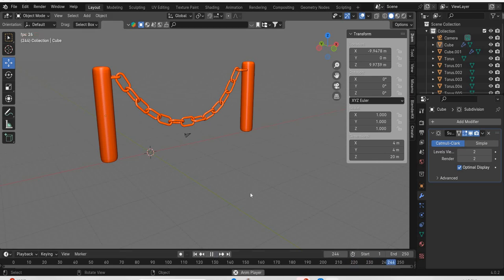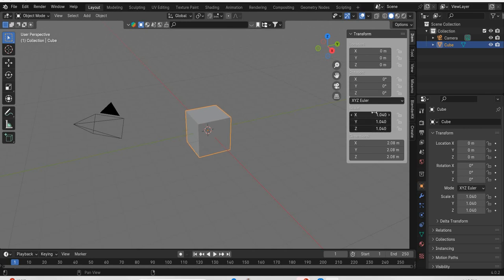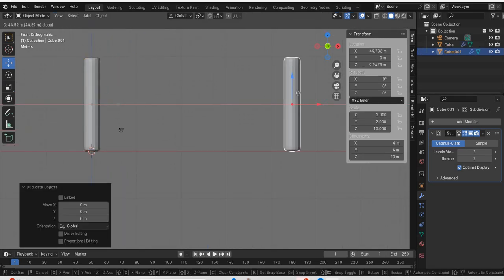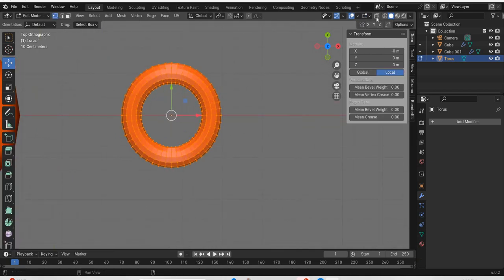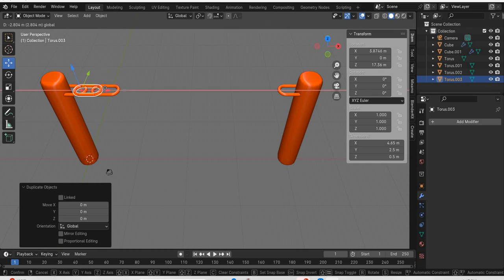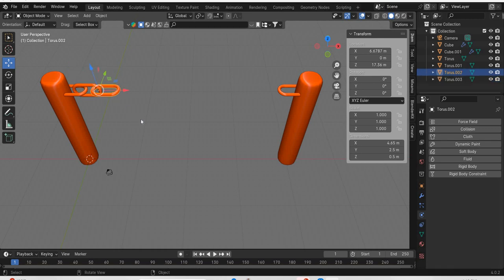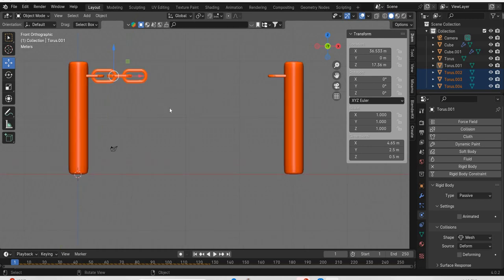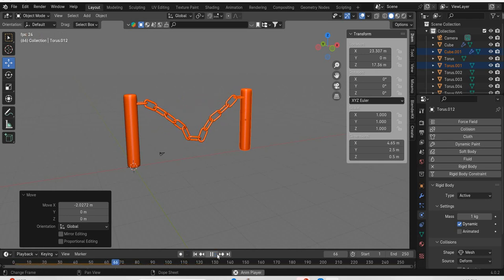Blender 4 Rigid Body Chain simulation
In this blender course tutorial we will look at how to create chain simulation using rigid body physics.